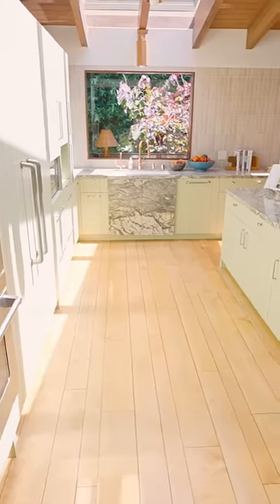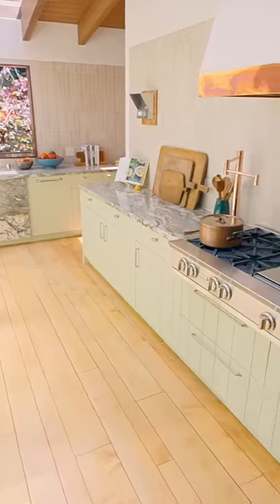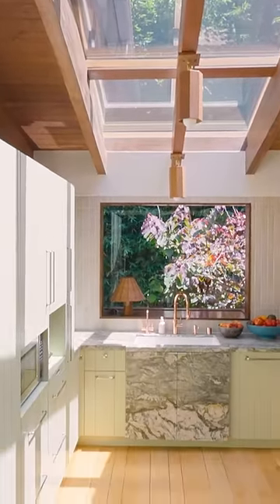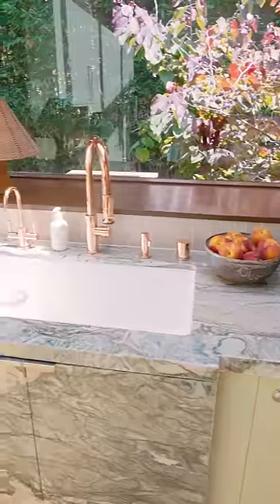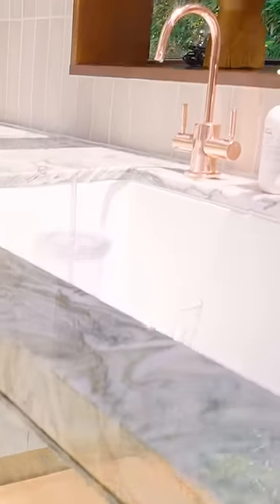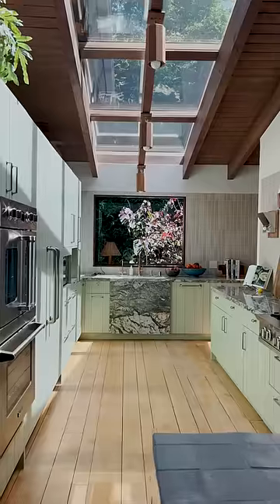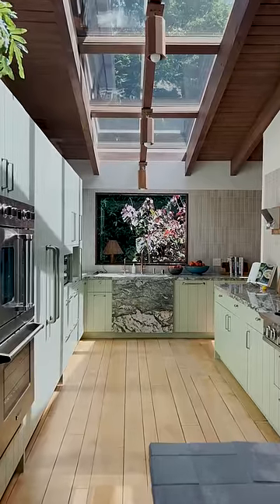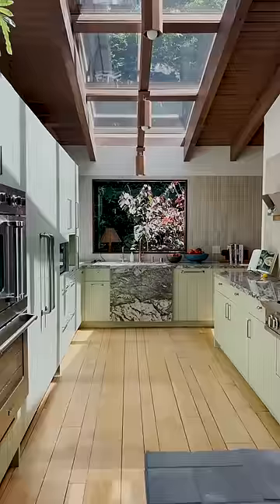Emma Chamberlain's Dream Kitchen | Architectural Digest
"I saw a photo once of a green kitchen, like, years ago. Fell in love. Was obsessed."